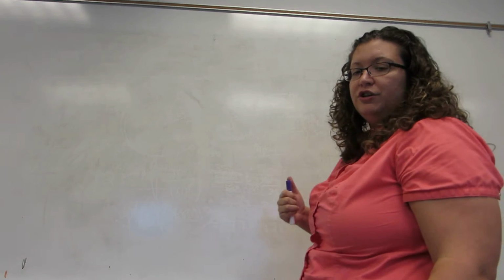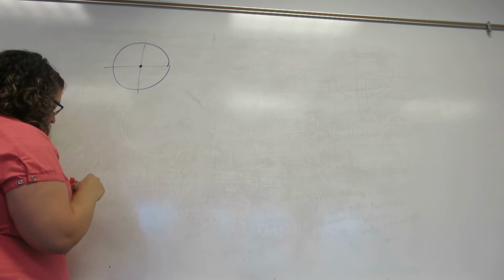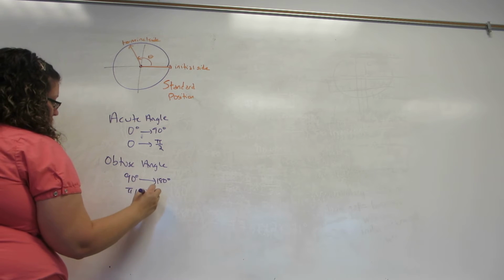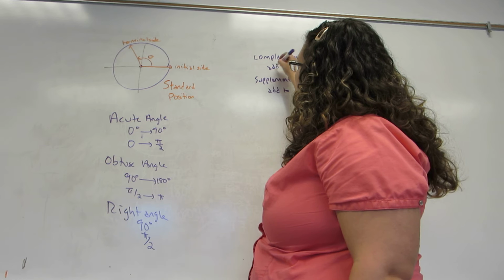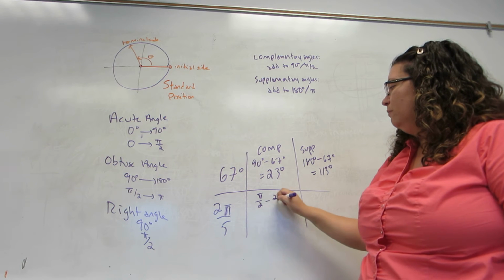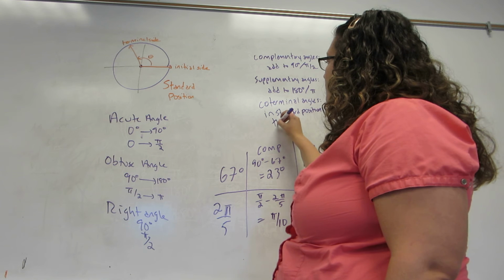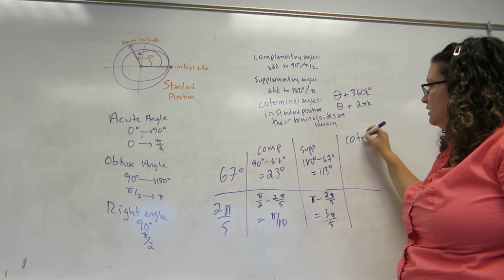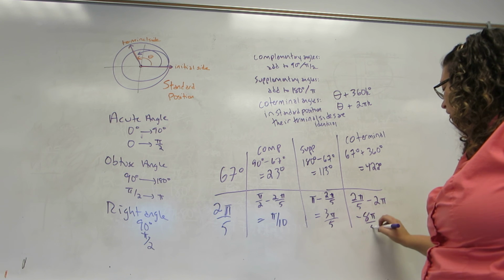Types of angles. Complementary, Supplementary, and Coterminal angles.